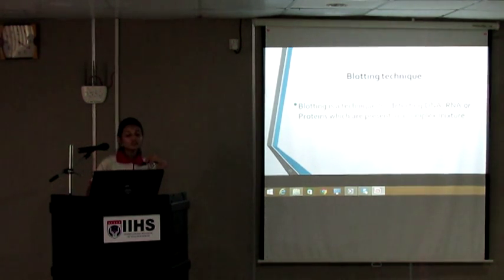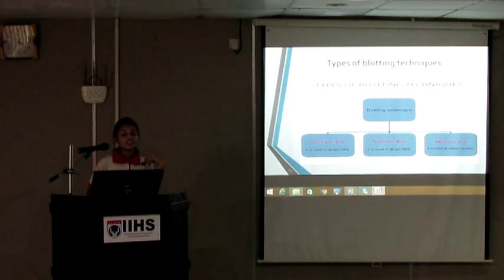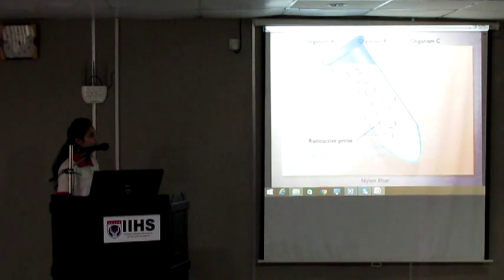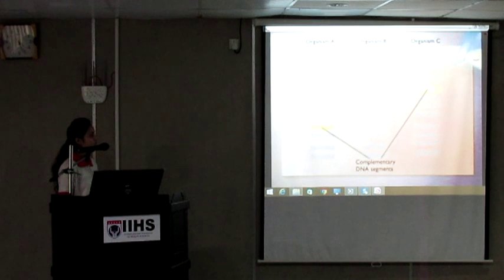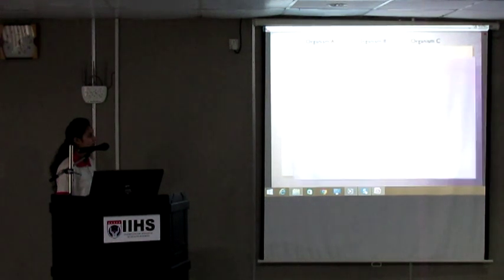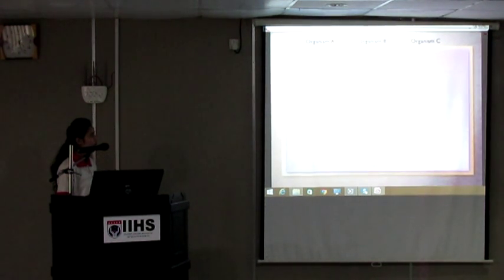Kashumi Kaushalya - Southern Blotting for better identification.